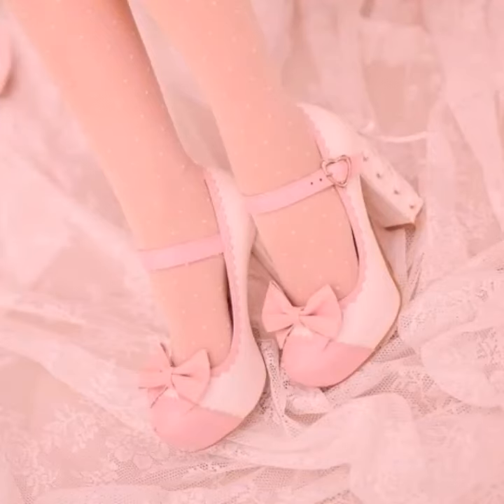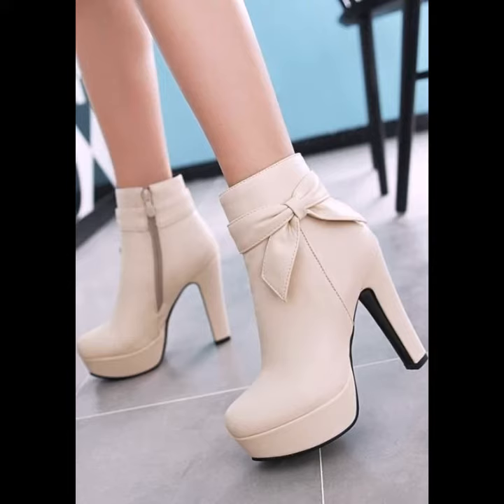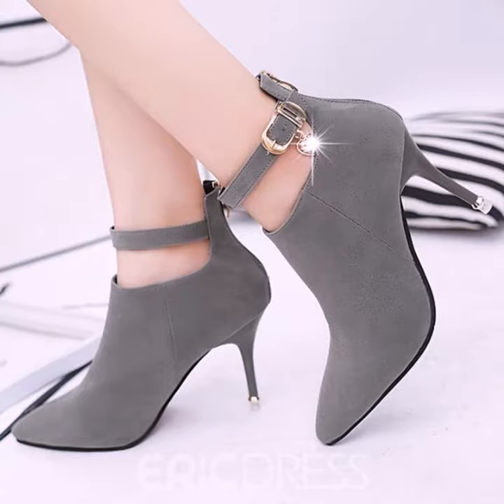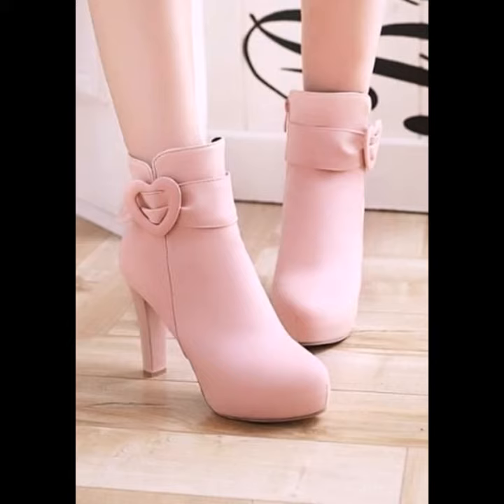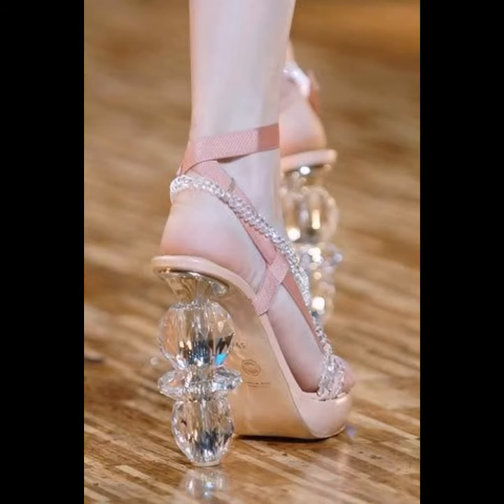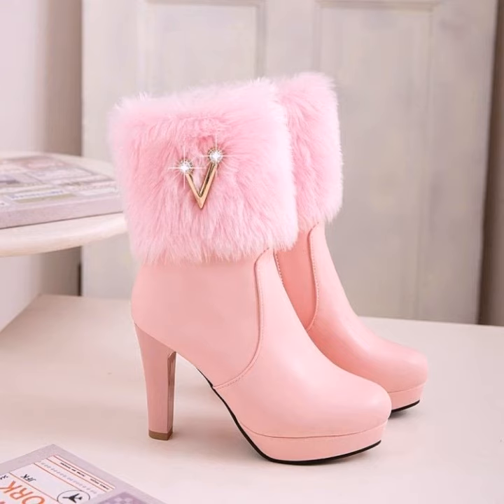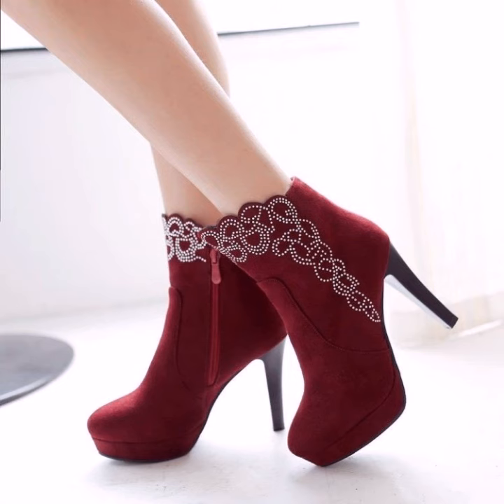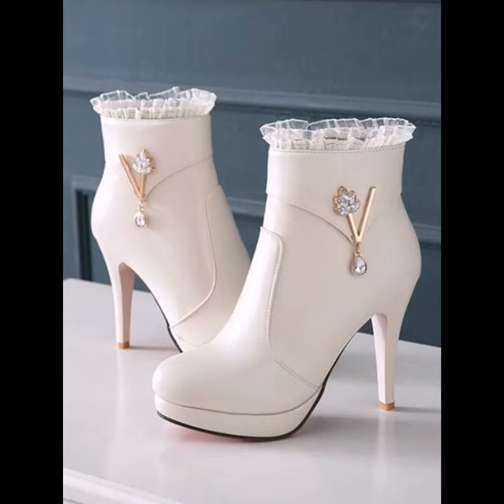New brand shoes high heels pumps collection ankle boots genuine leather flat sandal designs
Jenuine leather flate ankle boots women brand shoes high heels pumps collection